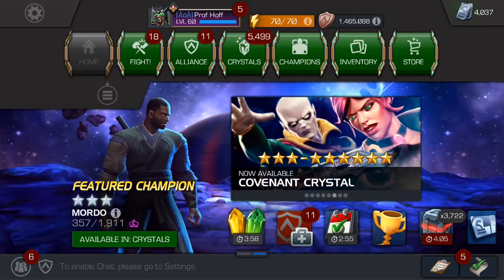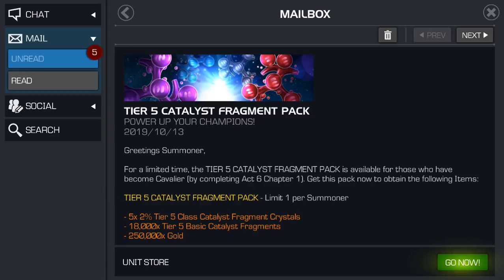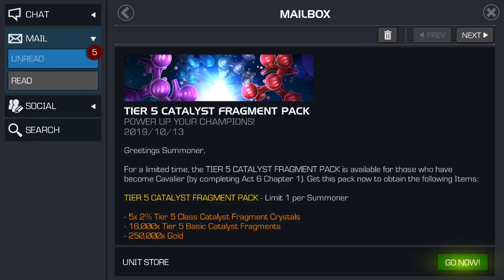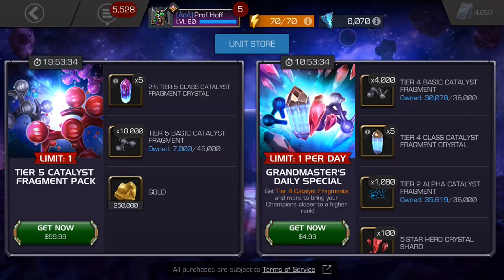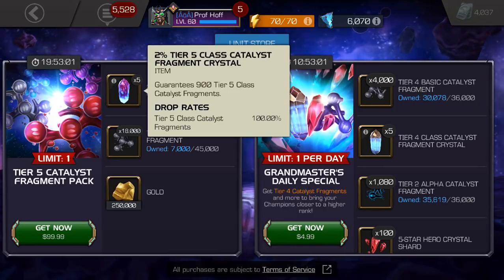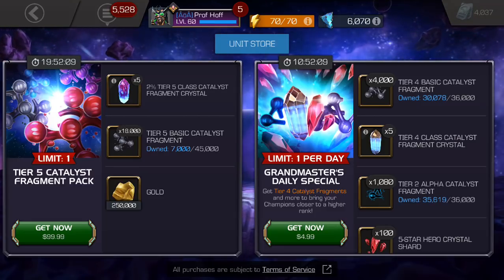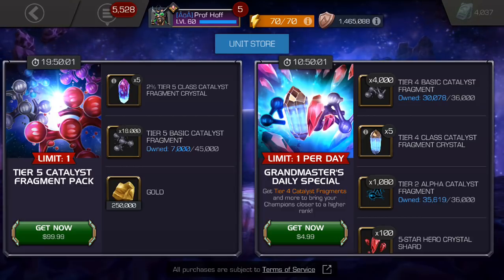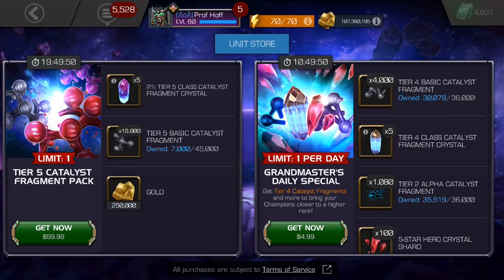Grading The Cavalier Tier 5 Catalyst Fragment Pack